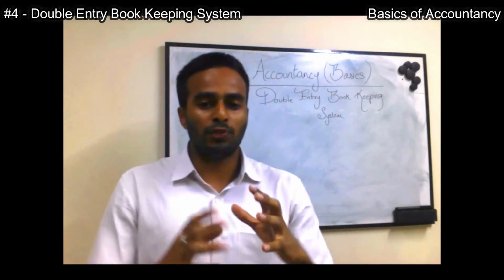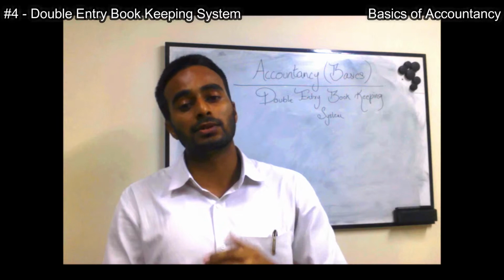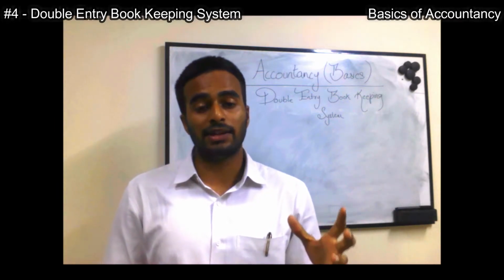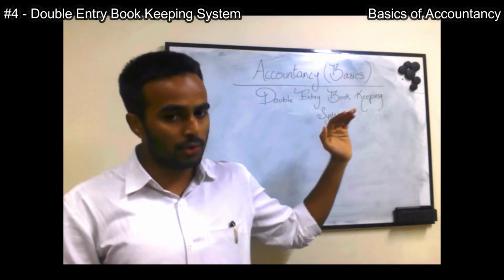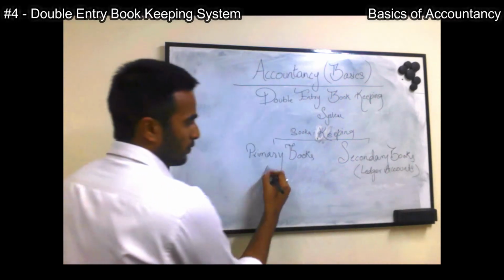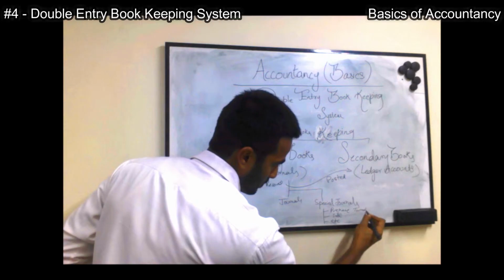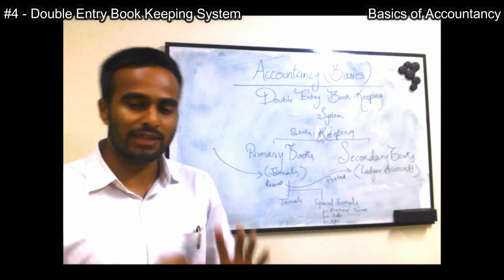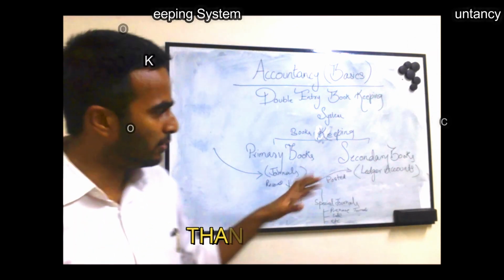#4-Basics of Accountancy-Double Entry Book Keeping System(By Sashank Dundu)